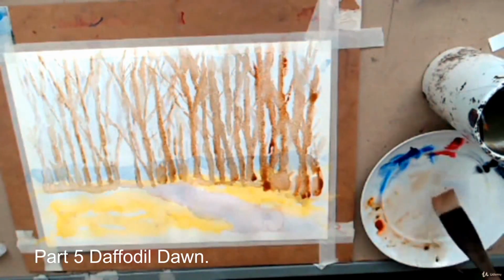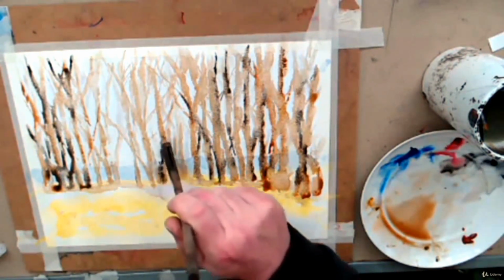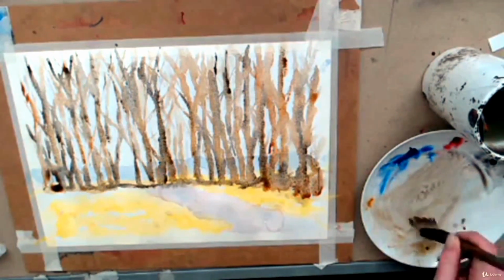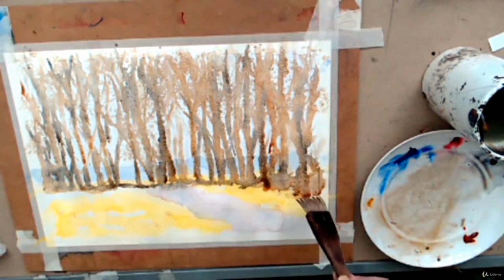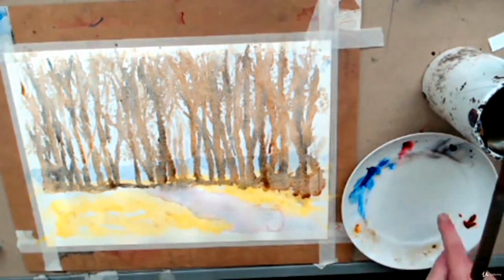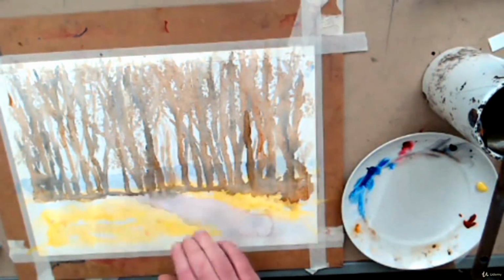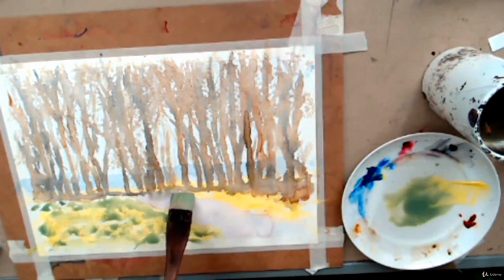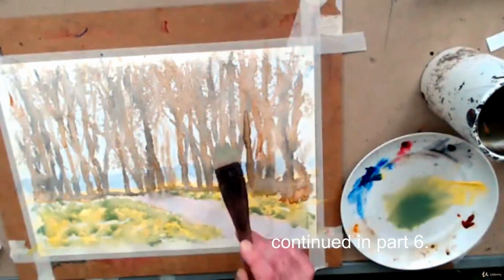Part 5 Daffodil Dawn with David J Walker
This Udemy course was originally recorded from a live Face Book demo so now and again I get a little bit distracted and the quality is lacking in parts, good info though cheers David.
I have been painting watercolours for over 40 years and now I produce tutorials to teach the beginner how to paint their own watercolours, the links below take you to my materials suppliers, Jacksons Art supplies.